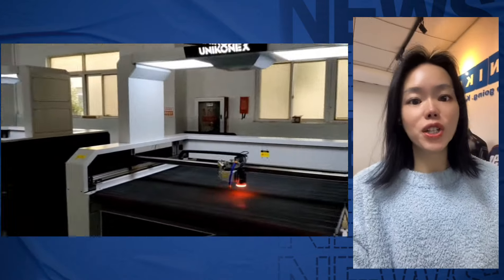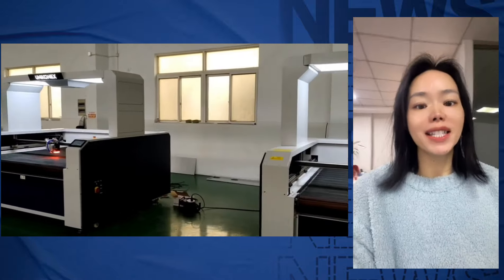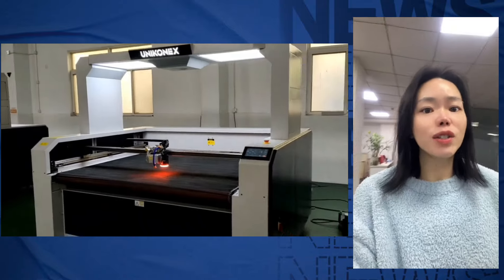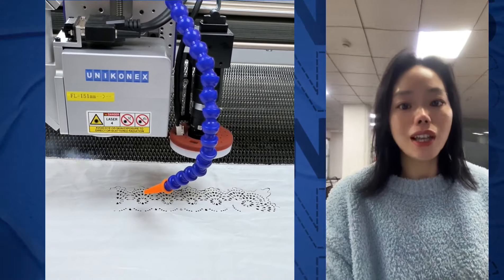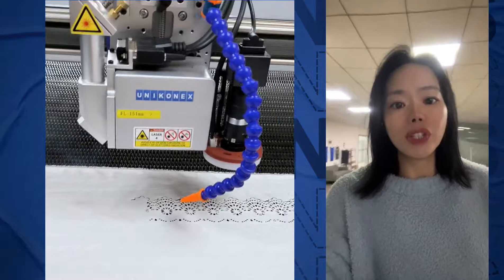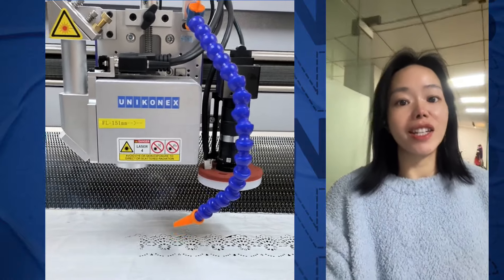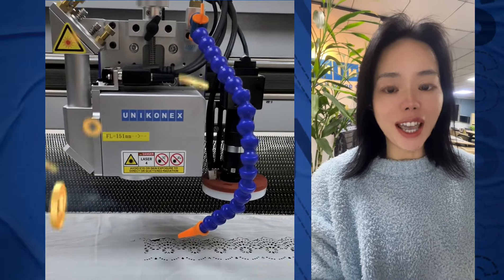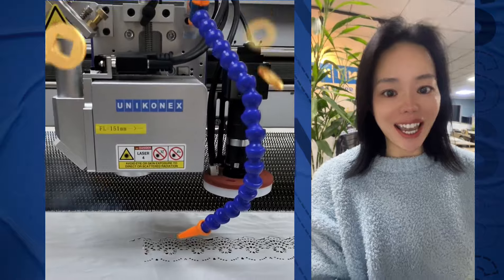hijab and mukena fabirc laser cutting machine#lasercuttingmachine#lasercutting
To introduce you to a very easy-to-use laser cutting machine with multiple functions. It combines high-speed laser cutting, high-speed laser hollowing, and high-speed laser engraving. It is particularly suitable for cutting fine patterns, such as hijab and mukena laser cutting, fashion apparel laser cutting, shoes and boots hollowing, tablecloths, and curtain cuts. There is no need to make templates. You only need to import the design file directly into Unikonex's laser cutting machine software to start cutting, which can cut a variety of patterns and designs.